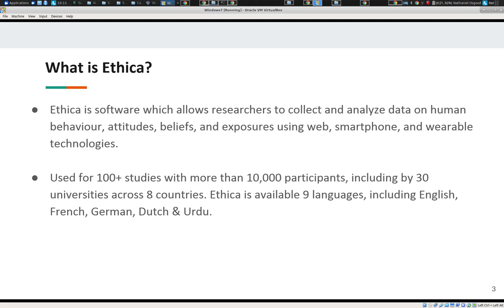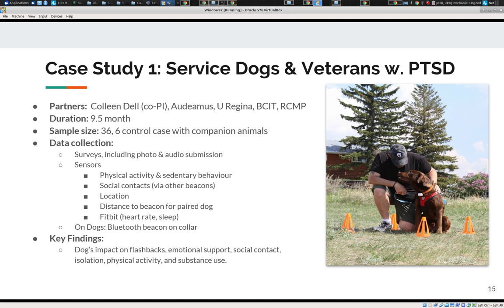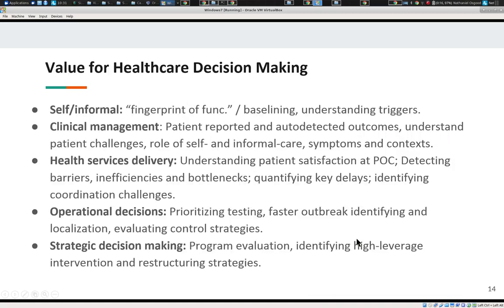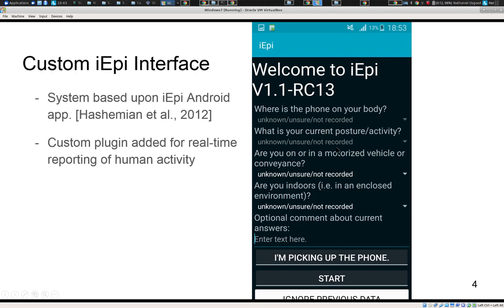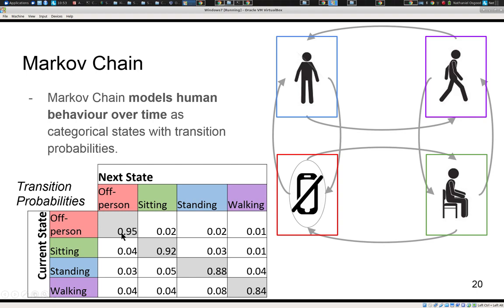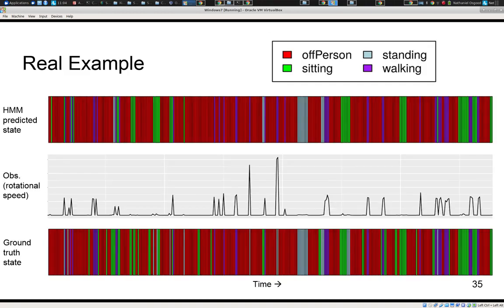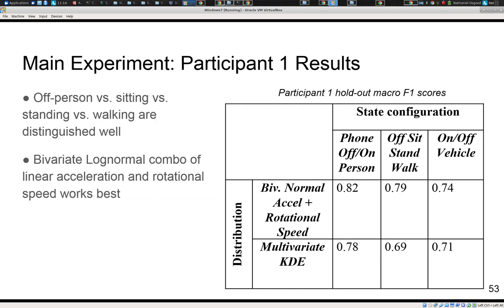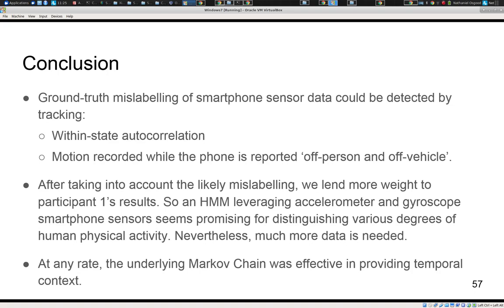Hidden Markov Models Activity Classification Data Science Bootcamp 2019 2019 06 21 10 04 00